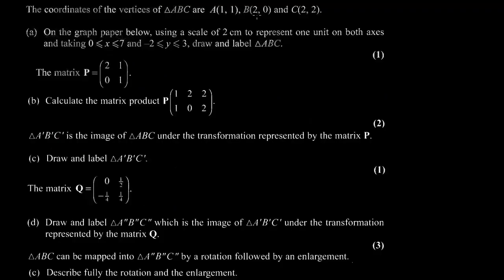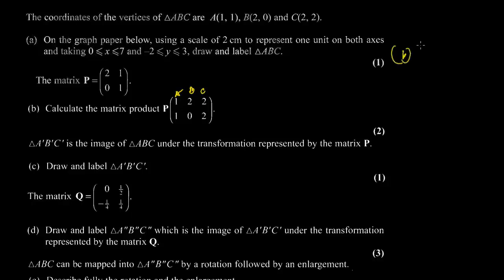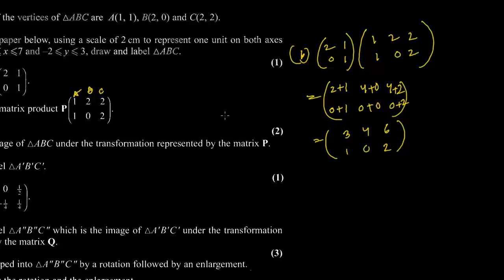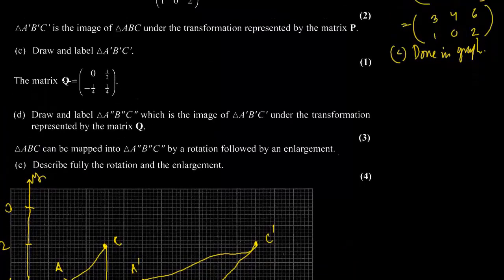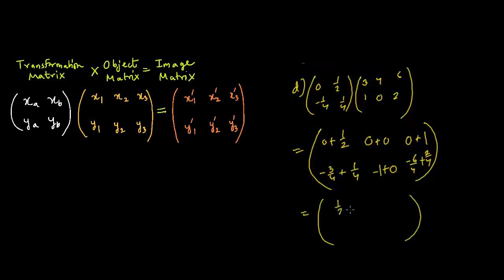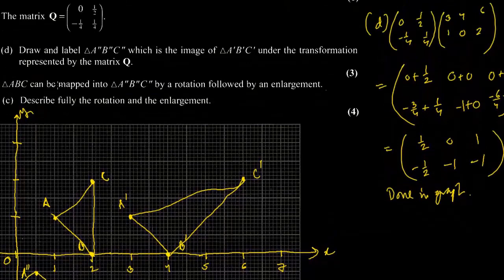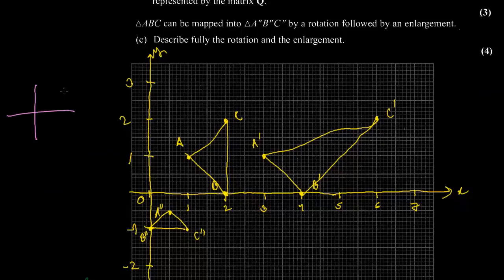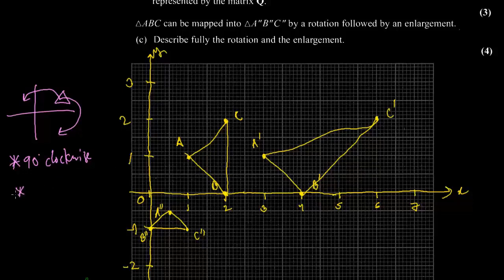MATRIX TRANSFORMATION 12 | Worked Example